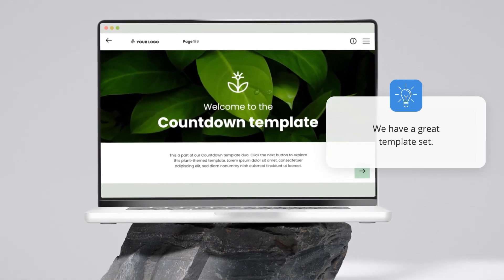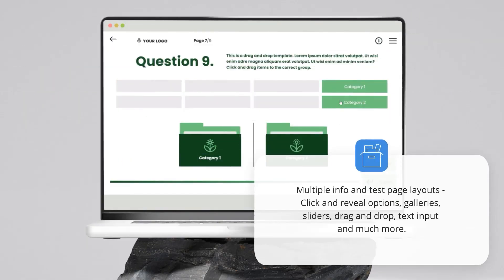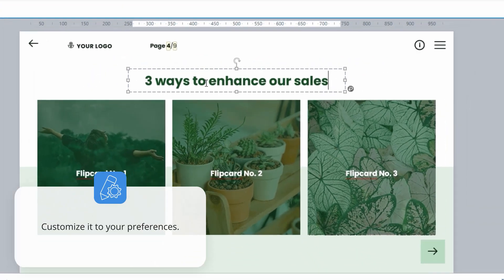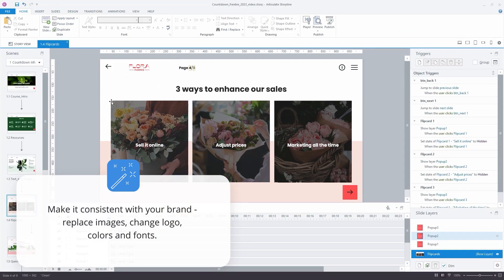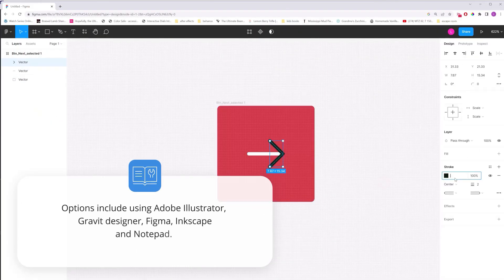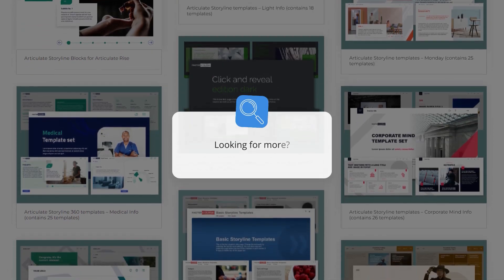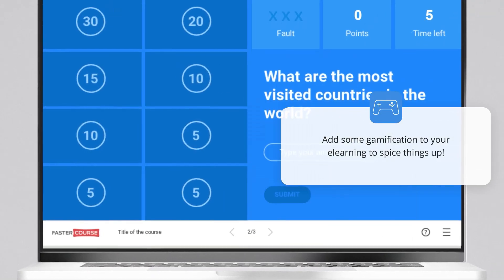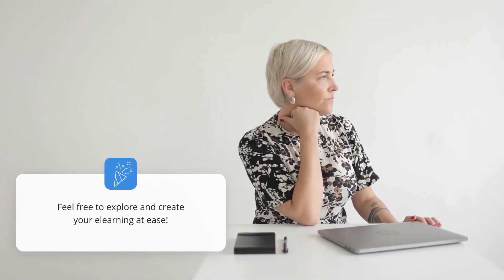Countdown freebie (2023) for Articulate Storyline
Here is a video about FasterCourse countdown template freebie for Articulate Storyline.